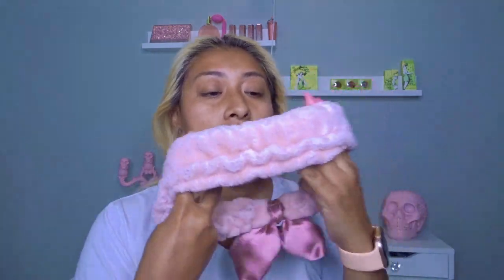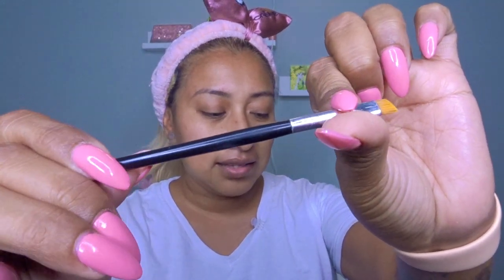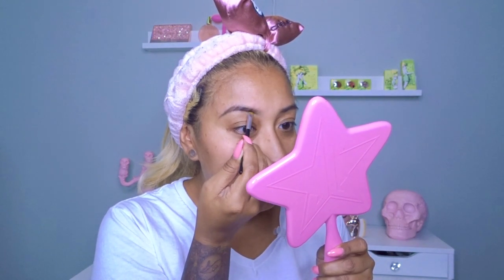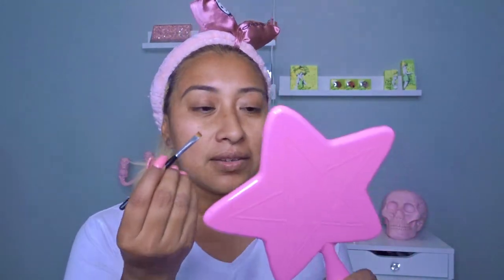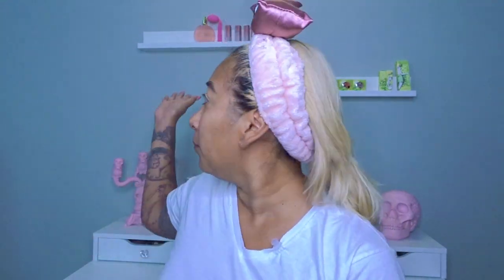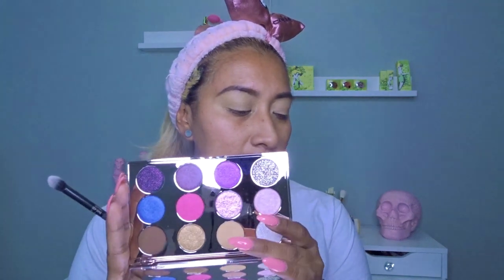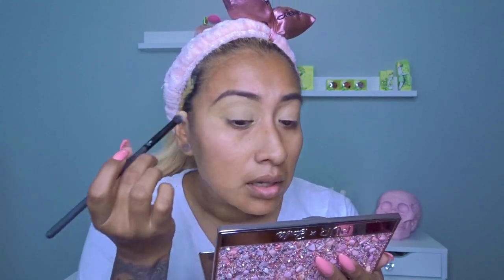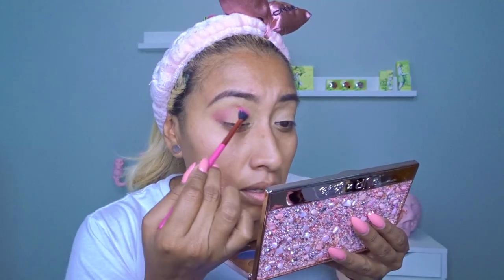GRWM for the BARBIE movie! | MakeupPixie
I am BACK y'all!
Here it is the come back you have all been waiting for :)
This is a lil GRWM video I hope you guys enjoy it and as always thank you for all the love and support!

Let’s be amigos! 🤗